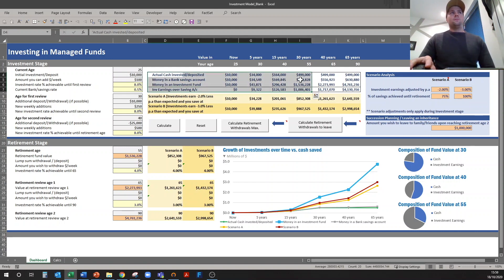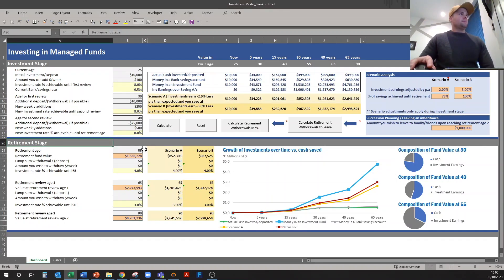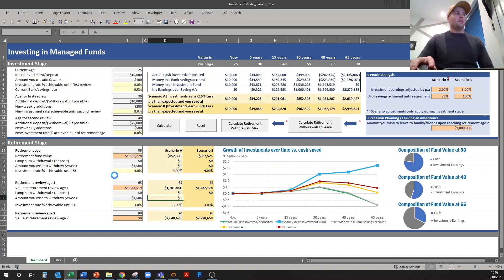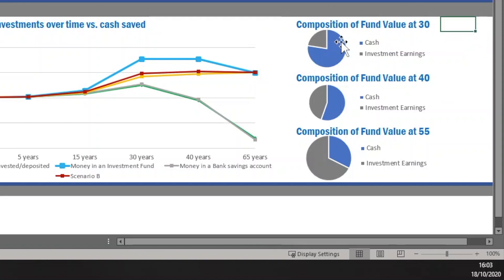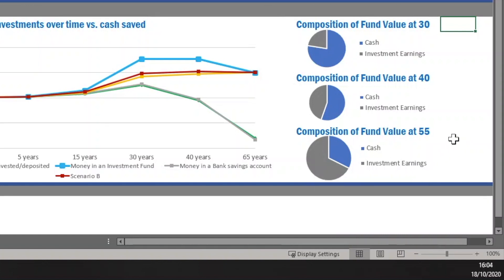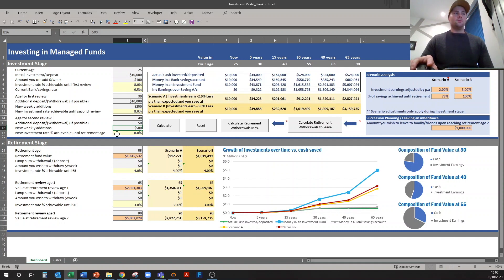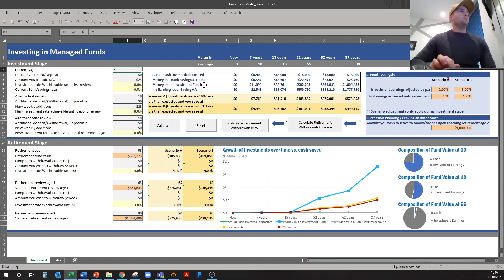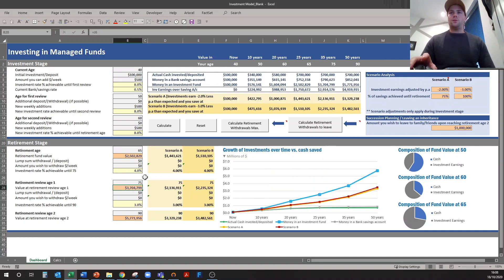The Power of Compound Interest | Dynamic investment & retirement calculator | MS Excel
In this video I share a multi stage dynamic investment return calculator I built to illustrate to people the power of compound interest through investing into diversified manage funds.

Timestamps
Intro 0:00 - 0:43
How to use the model - Example 0:43 - 9:21
Using the scenarios 9:21 - 11:11
Saving for children 11:11 - 12:12
Saving for a house 12:12 - 12:46
Saving for retirement 12:46 - 13:22
My personal investments 13:22 - 15:40
Outro 15:40 - 16:22